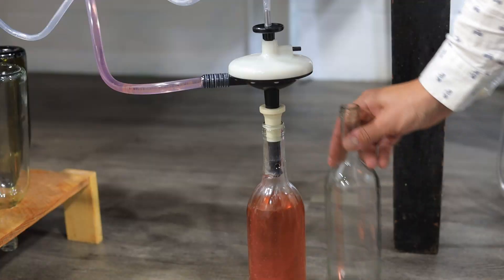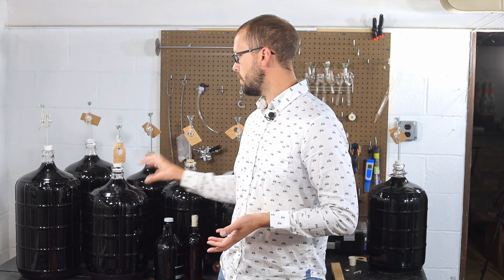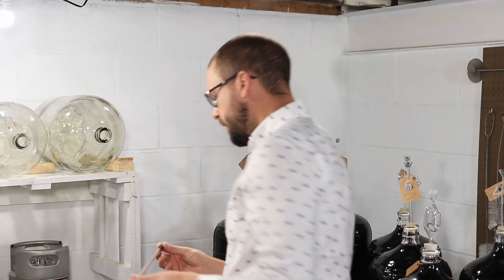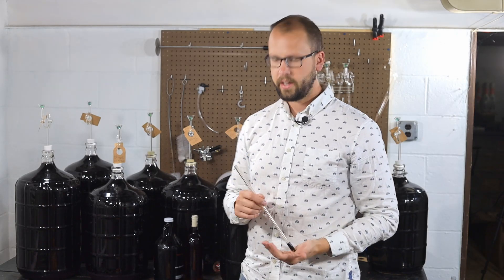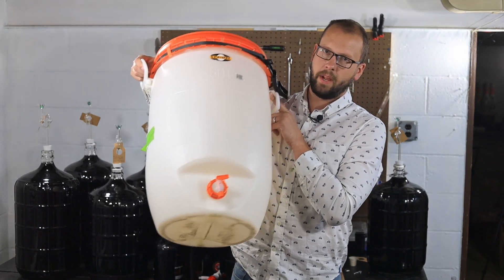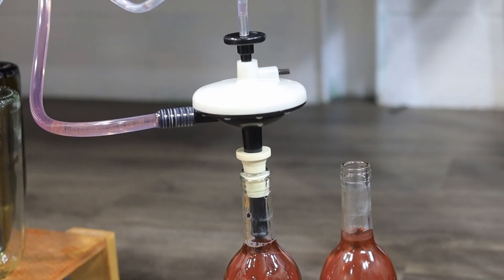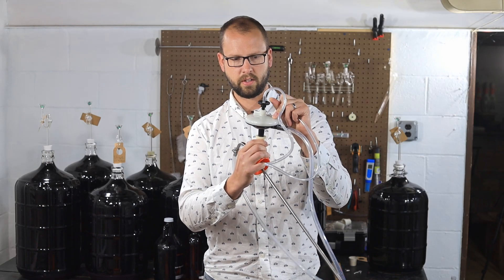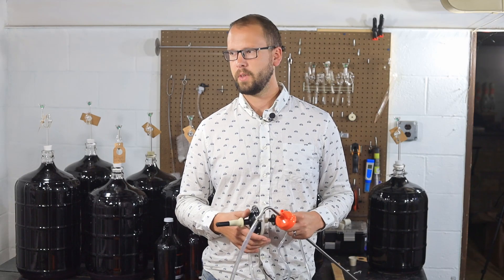Buon Vino Super Automatic Bottle Filler Review.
Buon Vino Super Automatic Bottle Filler

Ferrari Bottle Filler

Speidel Fermenter with Spout

Standard Bottle Filler

Spring Loaded Bottle Filler

In this video, we are looking at some budget friendly options for filling bottles of wine.  All of the wine bottle fillers used in this video were inexpensive.  Two of the bottle fillers were automatic, including the Buon Vino Super Automatic Bottle Filler and the FastRack Ferrari Automatic Bottle Filler, Clear (IT-OS77-IHO2).  Other options to fill wine bottles included the Speidel Plastic Fermenter-60L (15.9 gal), Fermtech Bottle Filler (black tip), and the Spring Loaded Bottle Filler.